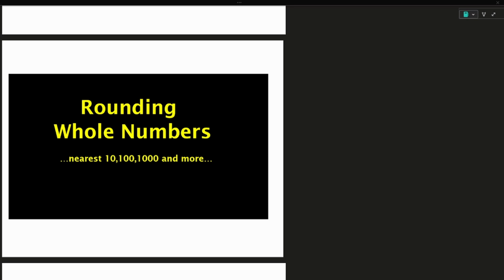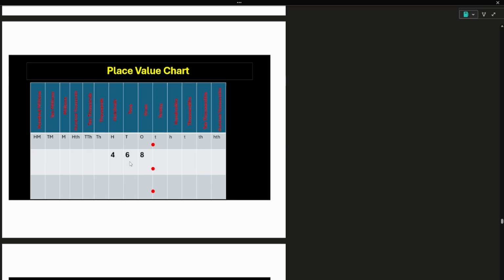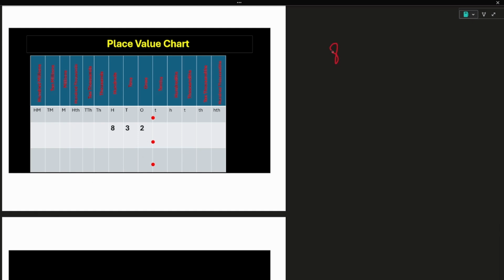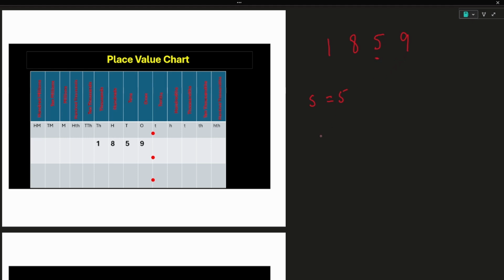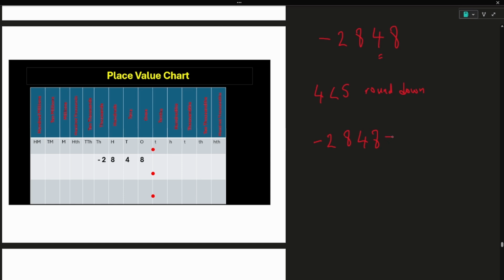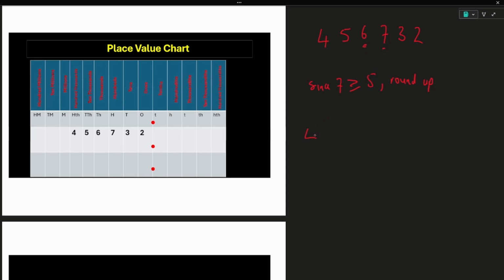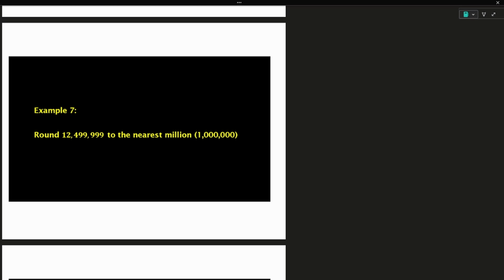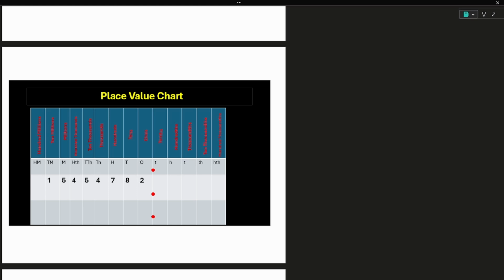Master Rounding to the Nearest 10, 100, 1000 & More | Easy Steps + Challenging Examples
Welcome to another lesson on Maths Mechanics, where we break down tough math concepts into easy, step-by-step explanations. In this video, you'll learn how to round whole numbers to the nearest 10, 100, 1000, and even to the nearest multiple of 50—with plenty of challenging examples and clear solutions!
Whether you're a student, an engineer-in-training, or just brushing up on your math skills, this video will help you:
✅ Understand what rounding means
✅ Learn the rules for rounding to different place values
✅ Tackle difficult examples with confidence
✅ Avoid common mistakes made when rounding
✅ Apply these techniques to real-world engineering problems
🧠 We'll also explain why rounding is important in engineering and how it can help simplify calculations and improve accuracy in the field.
👉 “Rounding Whole Numbers — Step-by-Step with Easy Examples”